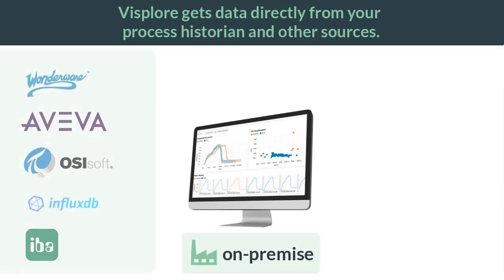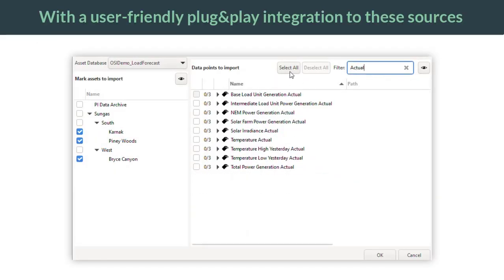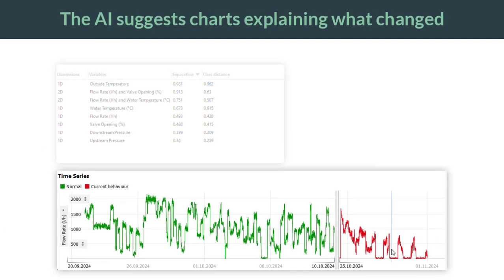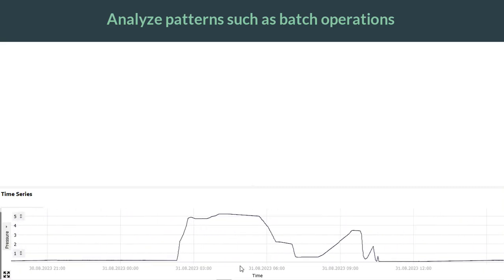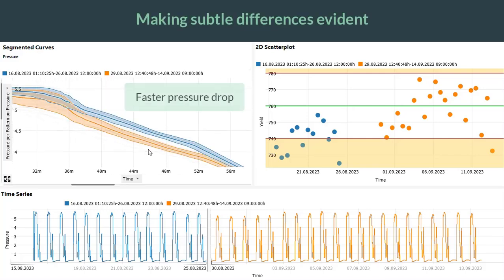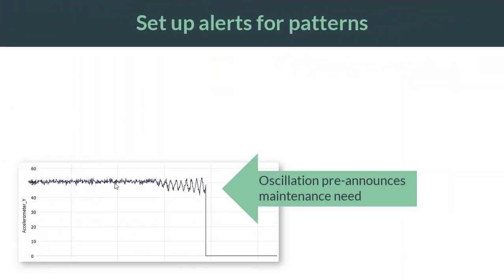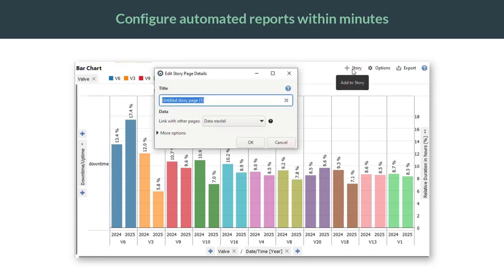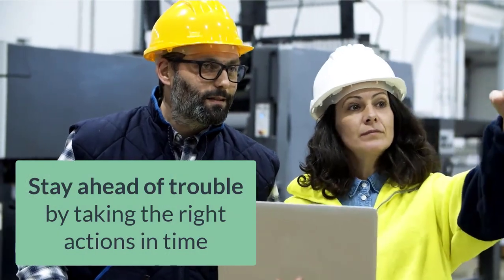Visplore Product Tour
Visplore: Explain And Predict Asset & Process Issues in Minutes | Product Tour

In less than 4 minutes, this product tour shows examples of the most intuitive plant and process diagnostics - for subject-matter experts who need to pinpoint problems in minutes instead of days.

As a tightly integrated on-premise addition to PI and other data platforms, Visplore complements existing dashboards by easy-to-use advanced analytics, increases the ROI of digitalization investments and frees up your IT resources.